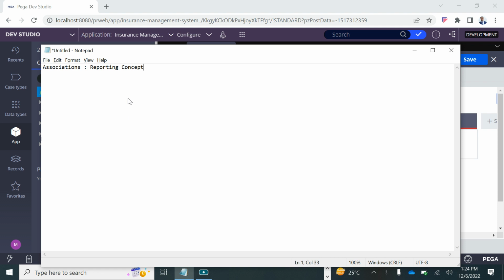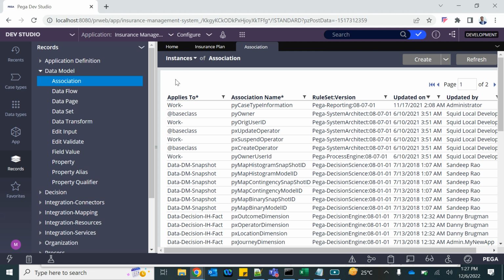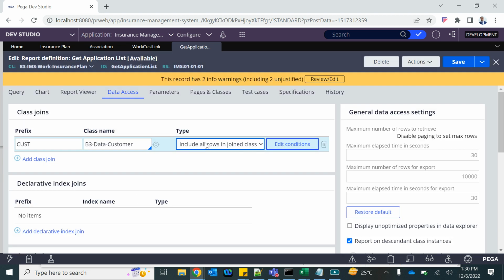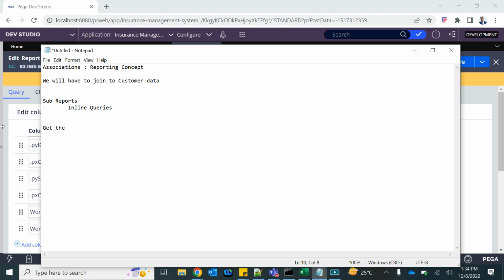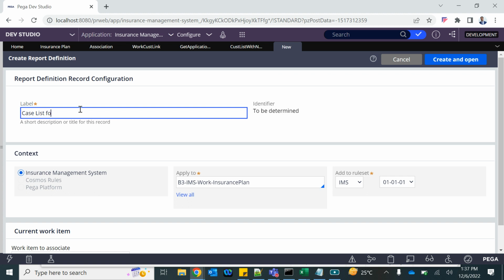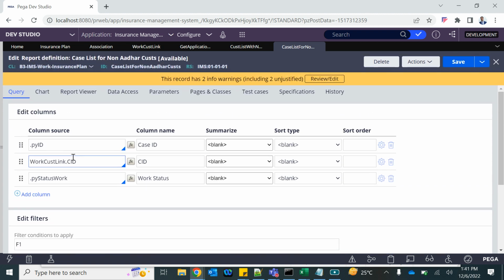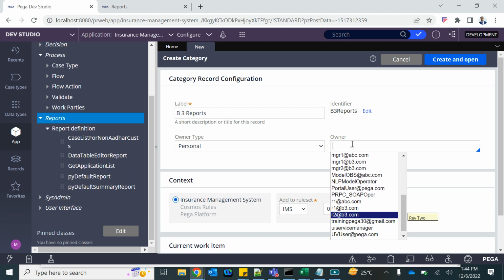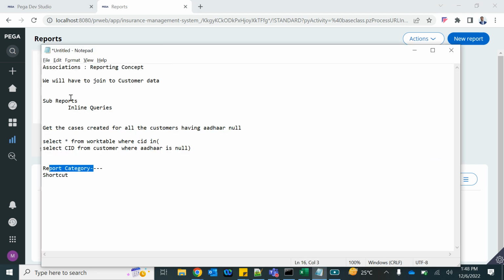Insurance Model Case Type: Part 13: Association, Sub Report, Category and Shortcut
Association, Sub Report, Category and Shortcut